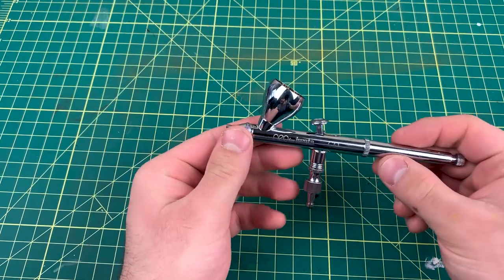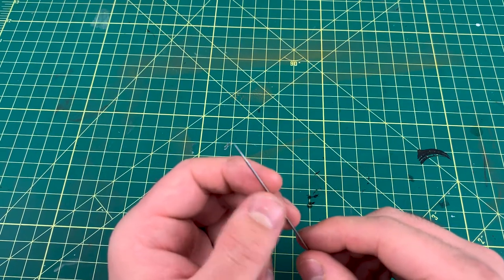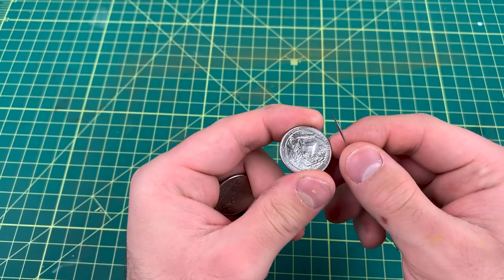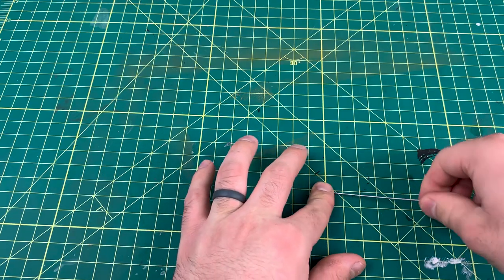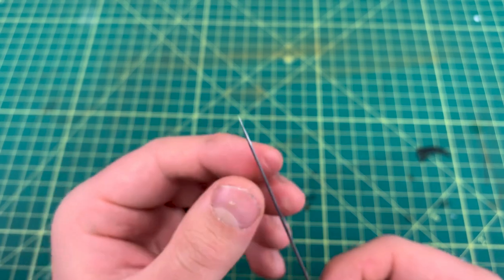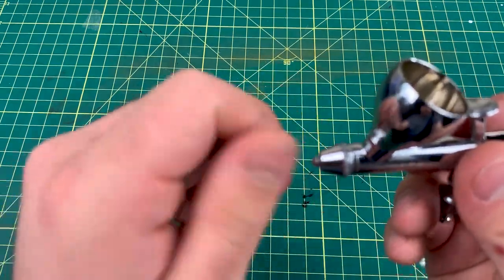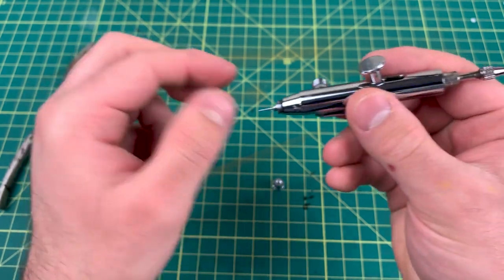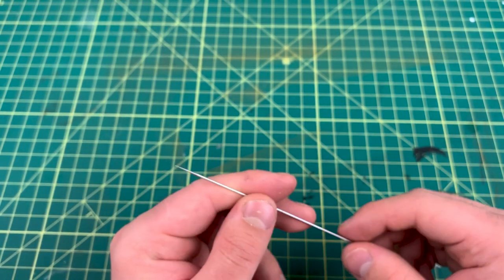How To Fix A Bent Airbrush Needle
Did you just bend your airbrush needle? no problem! I'm here to show you how to fix it.